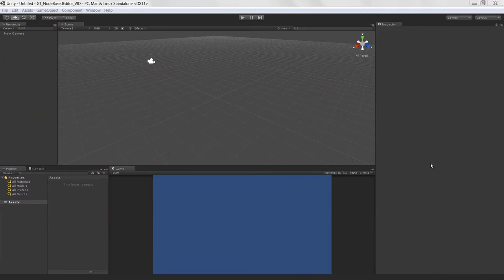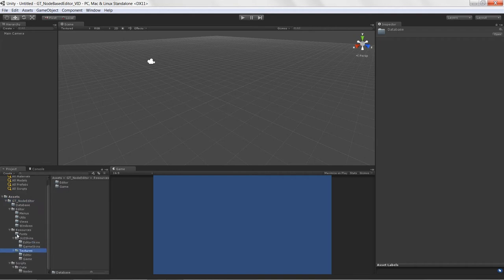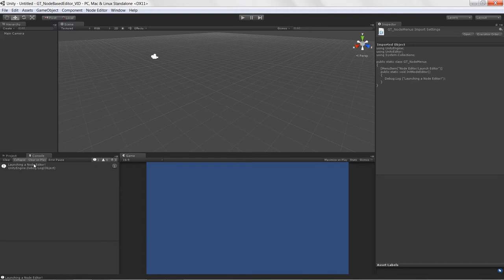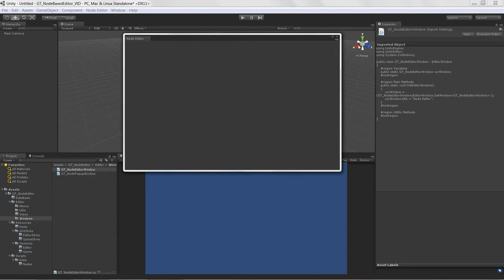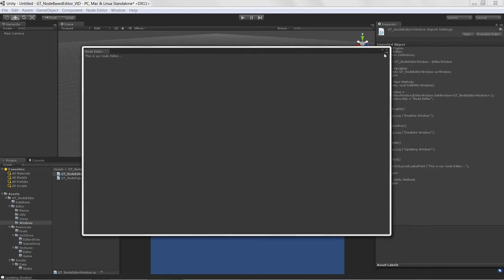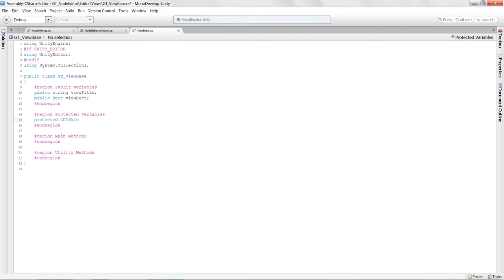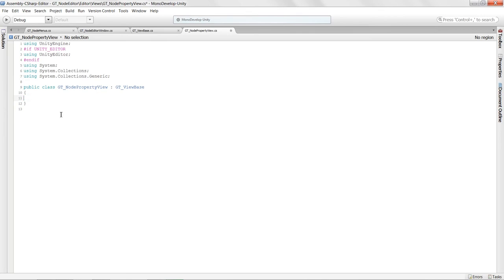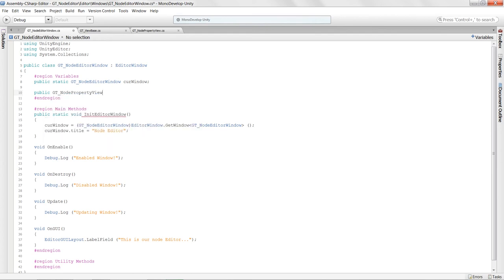Unity 節點編輯器製作教學 - Part.1